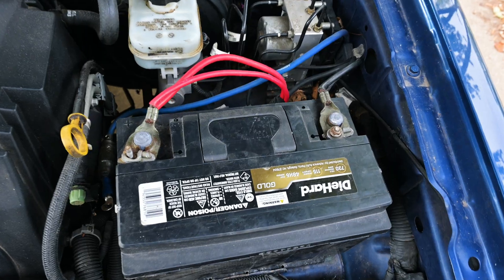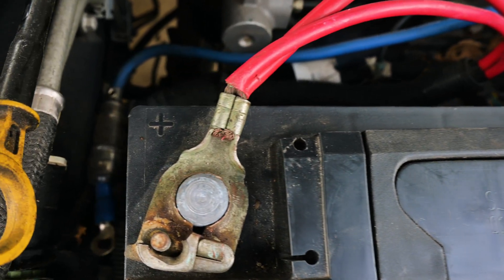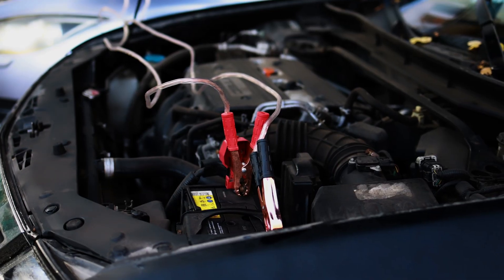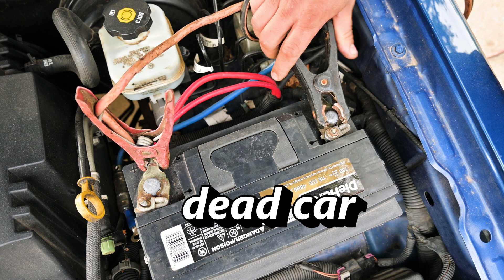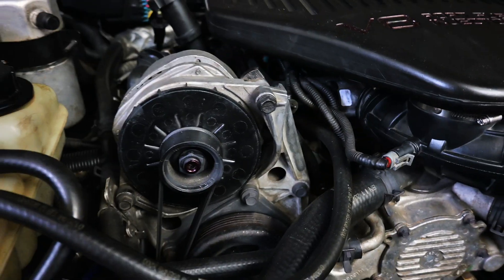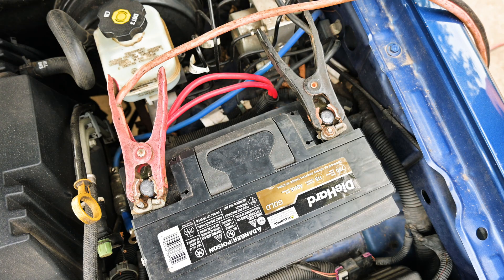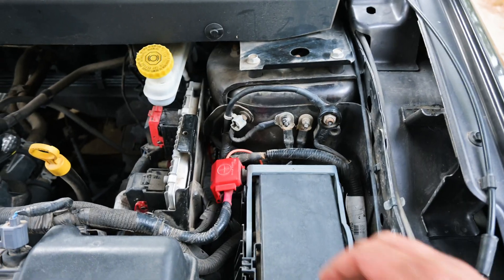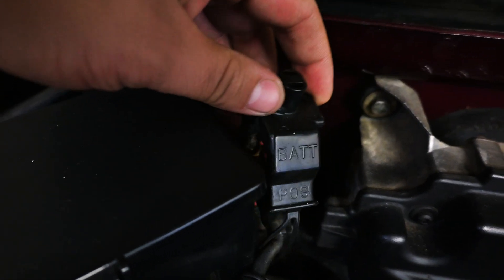Jump Start ANY Car: Top Post, Side Post & Hidden Batteries (Check Alternator & CCA Volts)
In this complete guide, you'll learn the proper and safest way to jump start any vehicle, regardless of its battery location or terminal type.  We cover everything from top post and side post batteries to hard-to-find batteries in the trunk or under the seat.What You'll Learn in This Video:

​✅ Proper Connection/Disconnection Process: The safe sequence for connecting and disconnecting jumper cables to prevent sparks or damage.

​🔋 How to Check Battery Voltage: Simple steps to use a multimeter and determine if your battery is dead or just low.

​⚡️ Alternator Health Check: How to tell if your alternator is charging the battery correctly or if it needs replacement.

​🥶 Voltage Drop Test (CCA Check): A crucial test to see if your battery has enough Cold Cranking Amps (CCA) power to reliably start your car, especially in cold weather.

​​🚘 Special Jump Start Points: Locating and using designated remote jump terminals for vehicles where the battery is not under the hood.
​This video is essential for new drivers, DIY mechanics, and anyone who wants to be prepared for a dead battery. Don't risk damaging your car's electronics—watch now and learn how to safely jump start a vehicle the right way!"

0:00 - intro
0:25 - top post
0:45 - side post and hidden battery
1:08 - how to connect
3:30 - things to check
5:00 - volt meter

jump start car, how to jump start a car, dead battery, jumper cables, car doesn't start, auto repair, DIY car maintenancehow to check battery voltage, alternator test, voltage drop test, cold cranking amps test, CCA test, how to tell if alternator is bad, multimeter battery test, how to check battery healthproper connection process, safe jump start, jump start tutorial, disconnect sequence